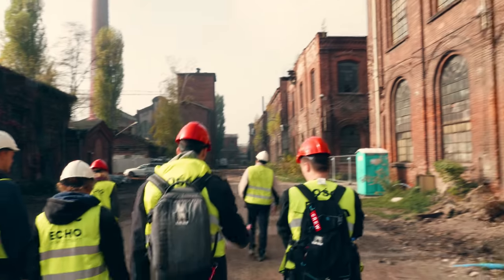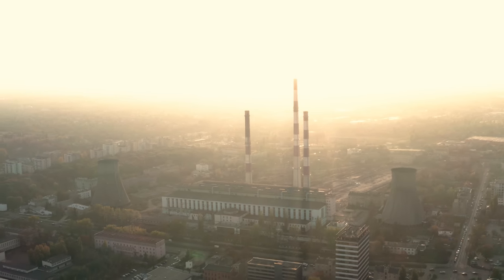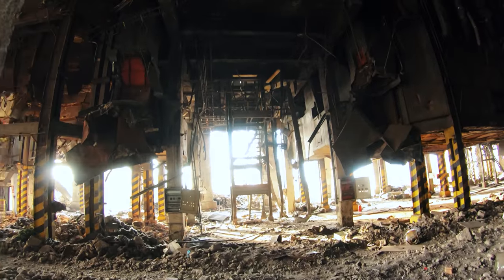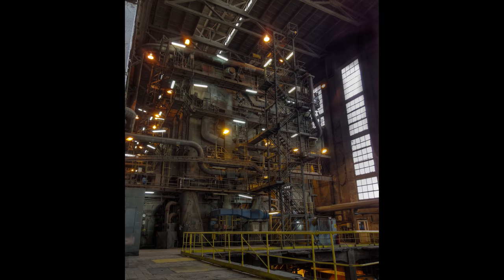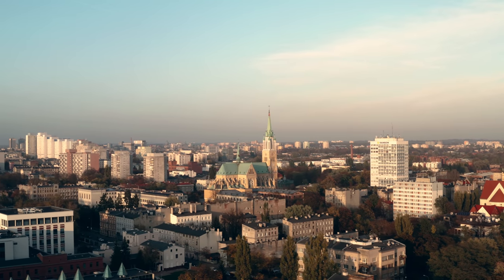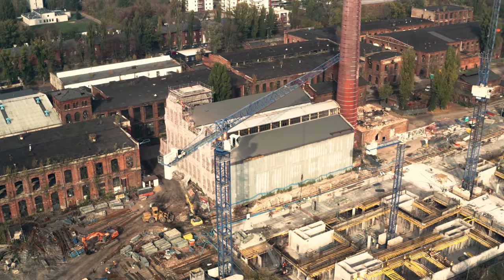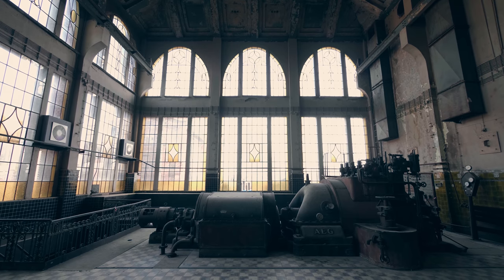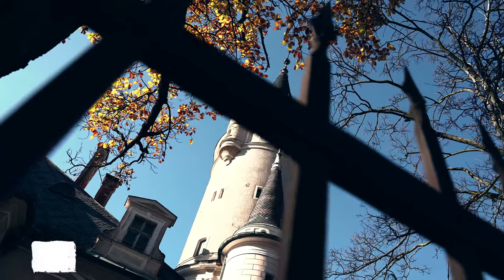Inside Poland's Forgotten Power Plants | Urbex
Infiltrating forbidden territory right under the nose of the authorities - sometimes, you just have to be bold enough and blend in to get inside the most spectacular abandoned places you can imagine. Disguised as construction crew on a busy working site nobody would ever stop you! But there is also another approach: Reach out to the landlord, be kind, and ask for permission to explore the premises. As a result, we were able to visit a stunning decommissioned power plant, unique in the whole country. In our final episode of Poland’s undisclosed landmarks, we head to the colossal remains of the grand industry.

Urbex Poland (2019) Episode 6 (English and German subtitles are available!)

Shout-out to the Polish explorer from Fotokomórka for the photos of the pristine power plant. Check out his content!